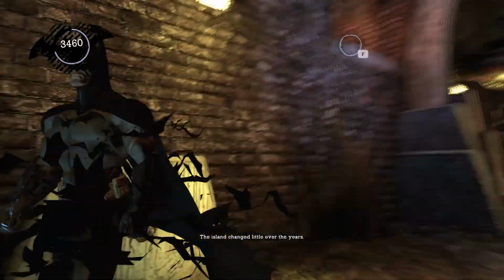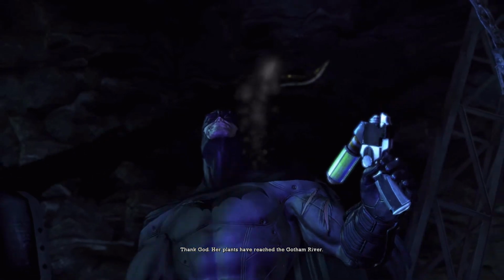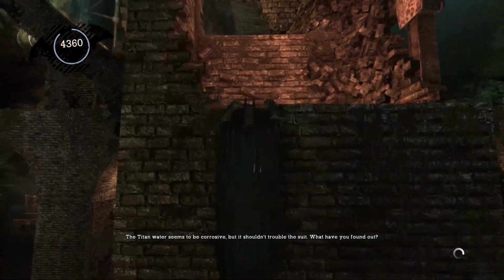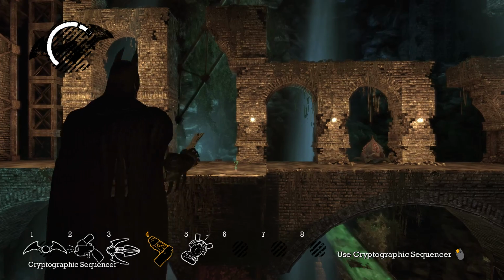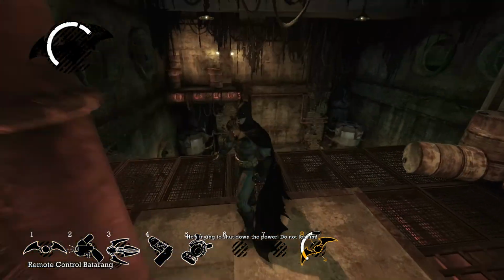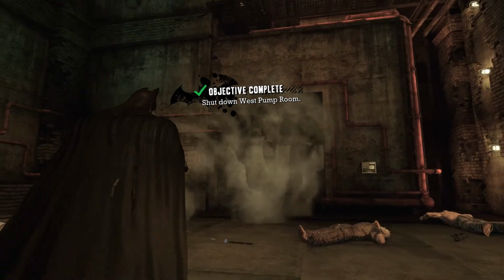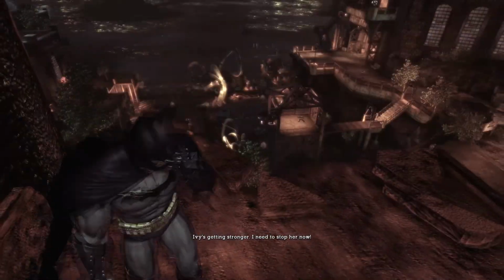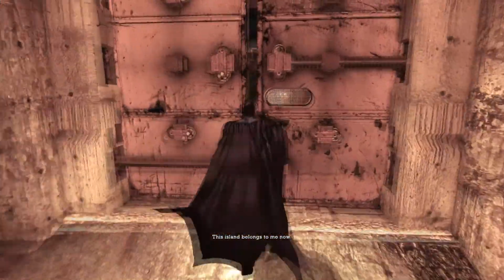Old Games:Batman Arkham Asylum part.7 No Commentary